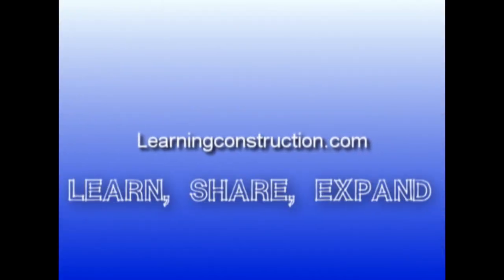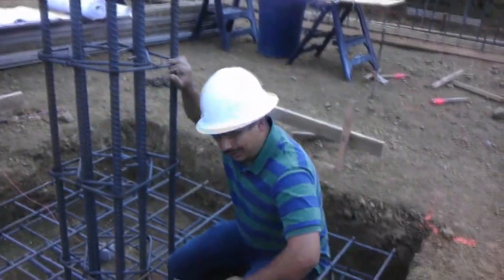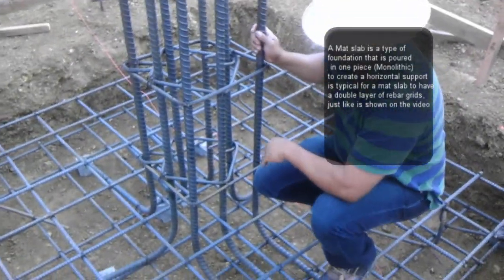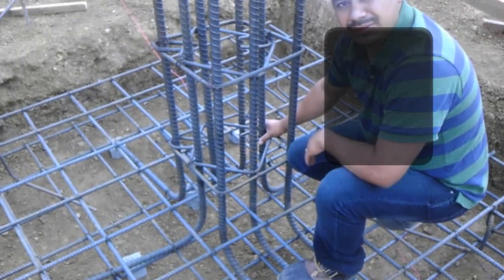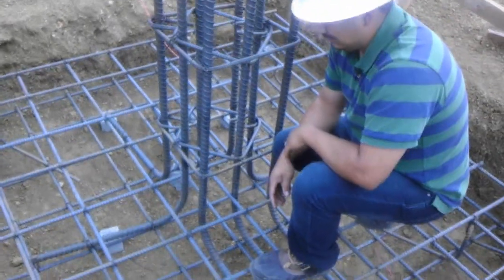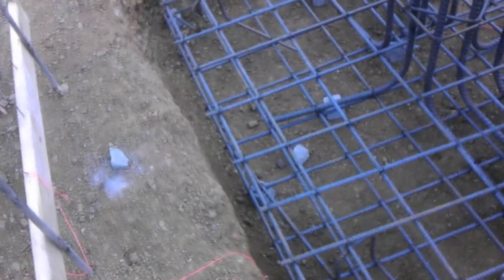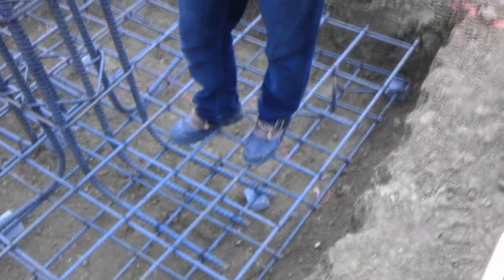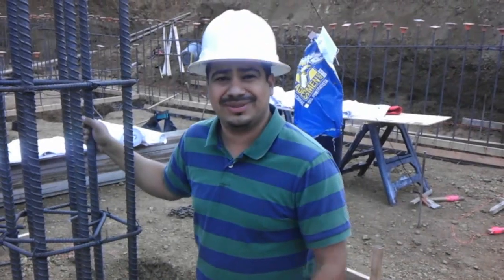How to Use Rebar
Learn how to set up rebar for a mat foundation, column or a footing.  this video shows you step by step the names and different types of rebar members placed on a concrete column and a footing slab.